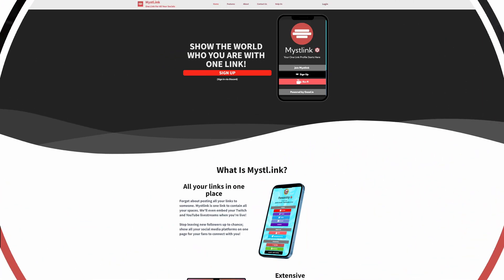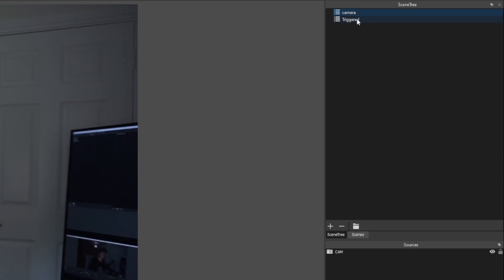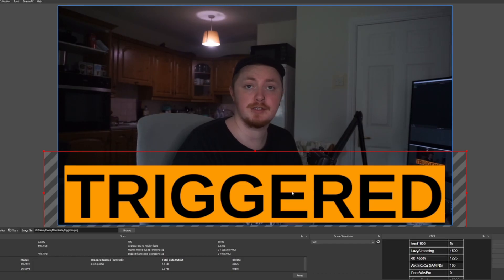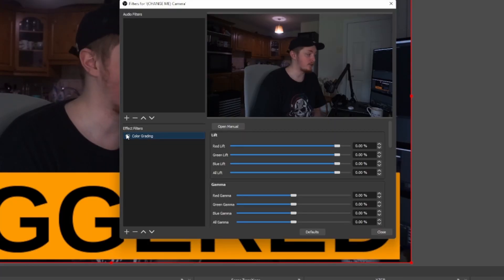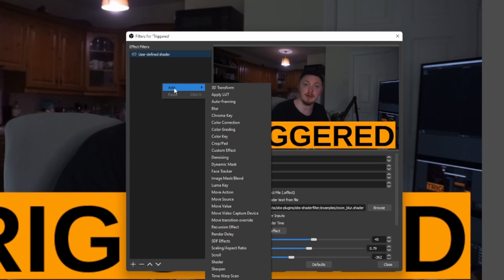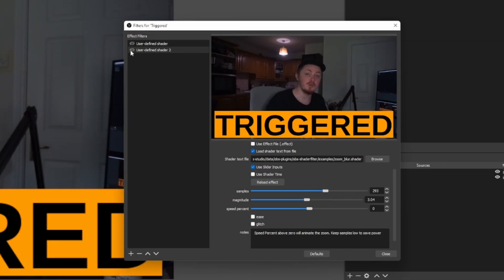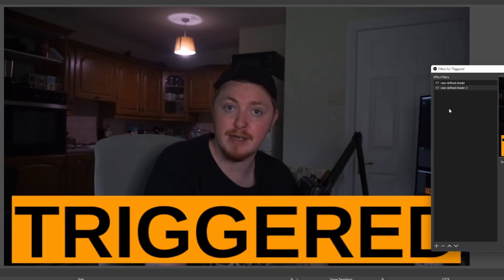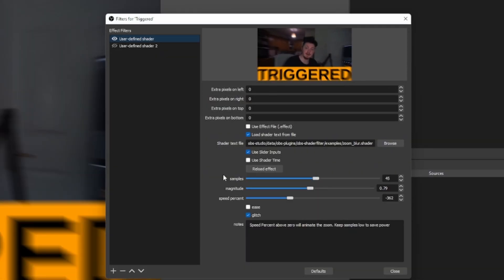TRIGGERED Stream Overlay Meme - OBS Tutorial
📋VIDEO OVERVIEW📋
Video is inspired by @TheWarship's Twitch reward to get the TRIGGERED alert.

It's a simple overlay/alert/etc, but thought it would be one worth sharing!